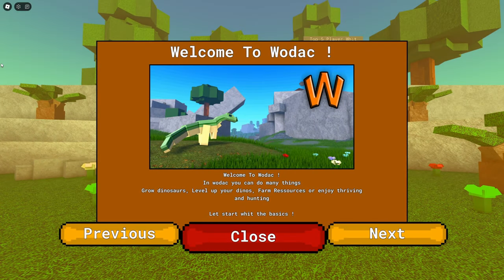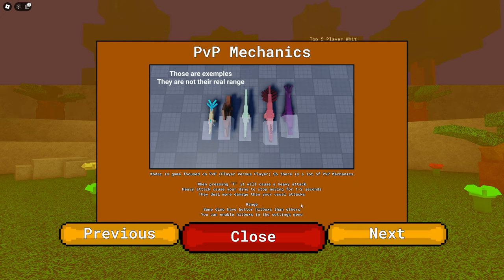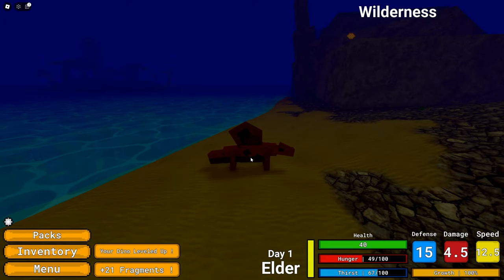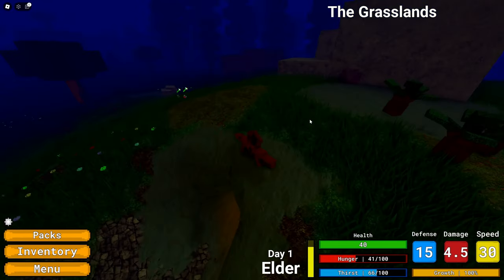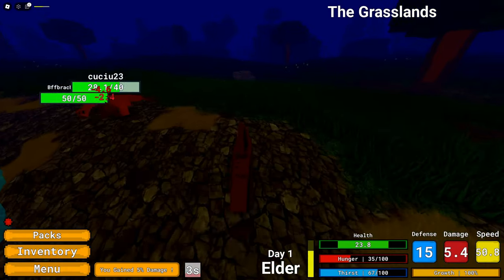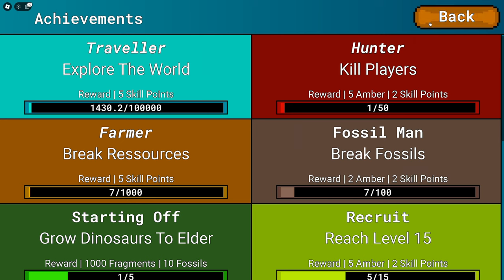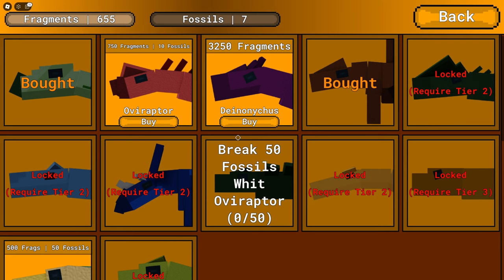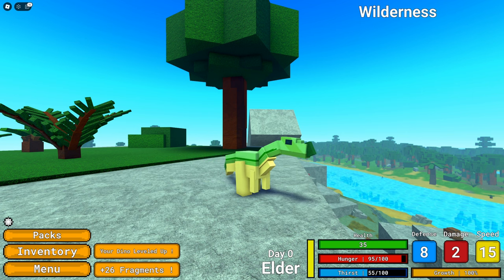Wodac! The NEW BEST ROBLOX Dinosaur Survival Game?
Like and sub or ill turn into space dust